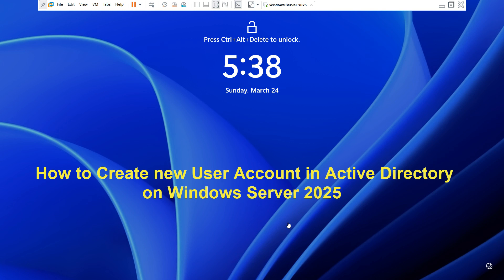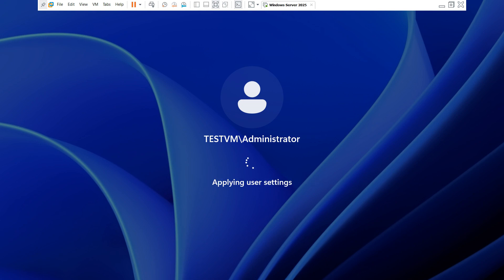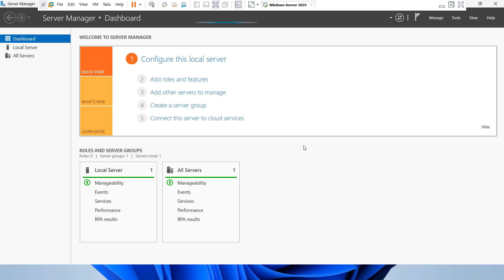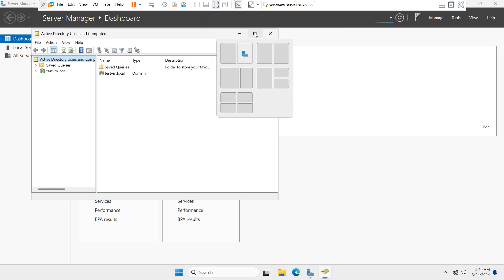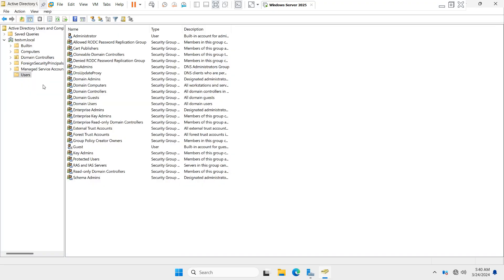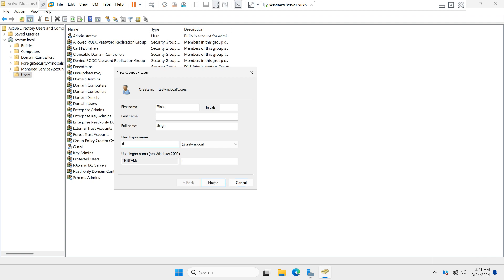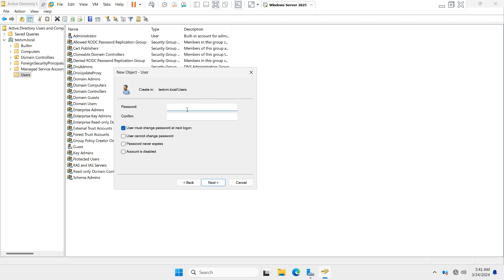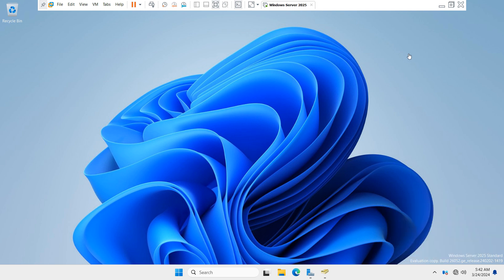How to Create New User Account in Active Directory on Windows Server 2025